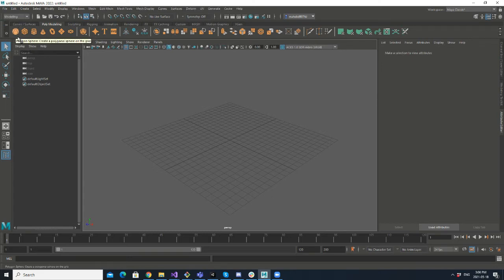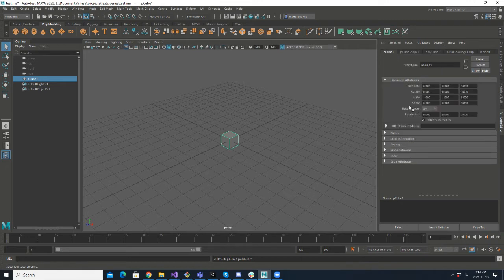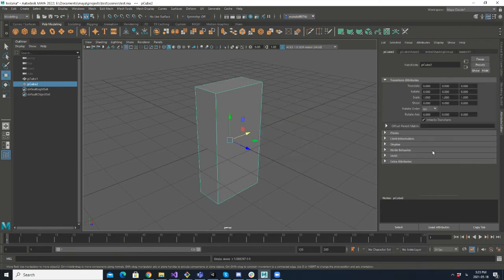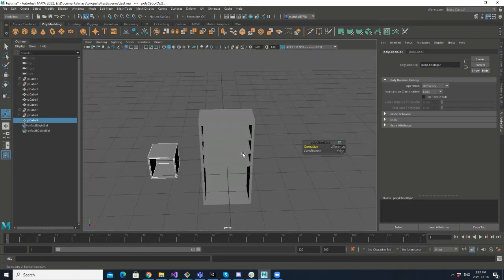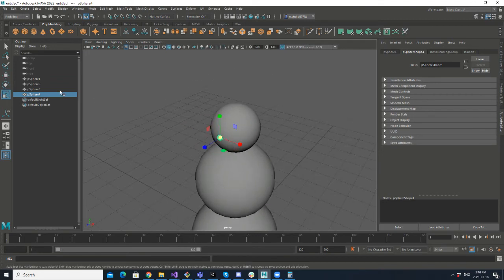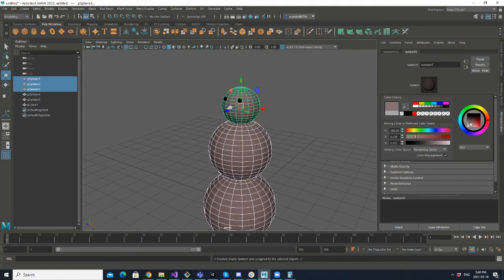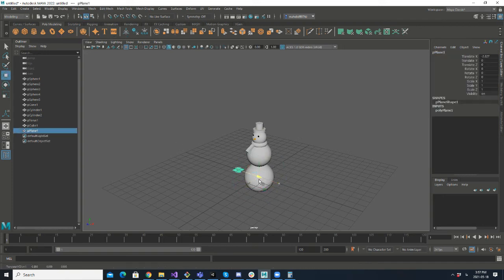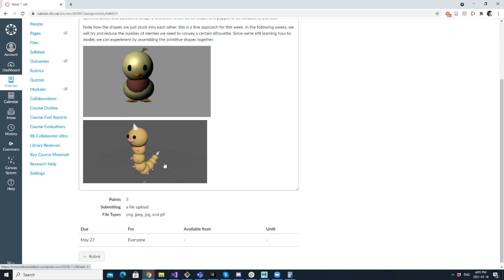IAT 343 Week 1 Lab